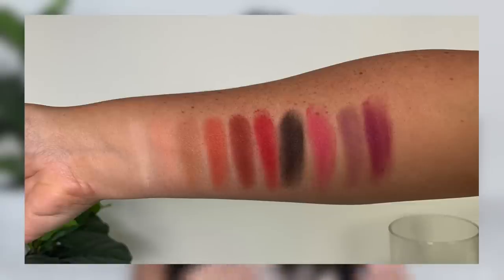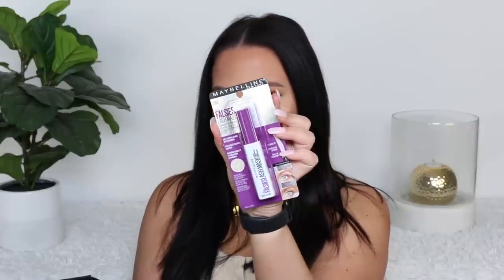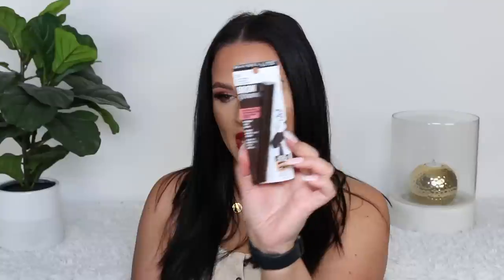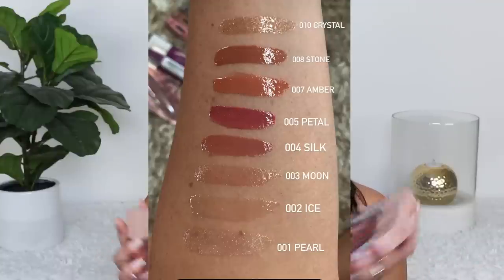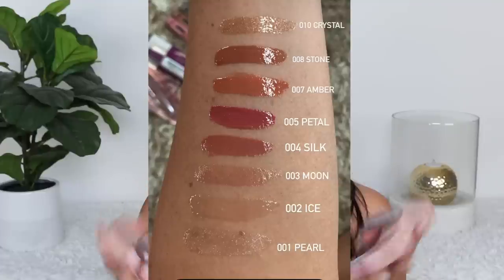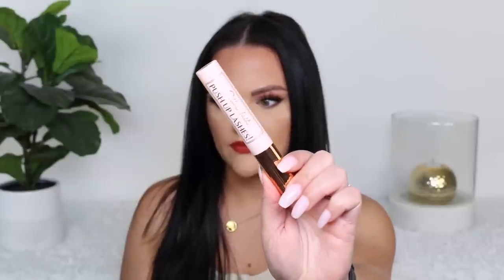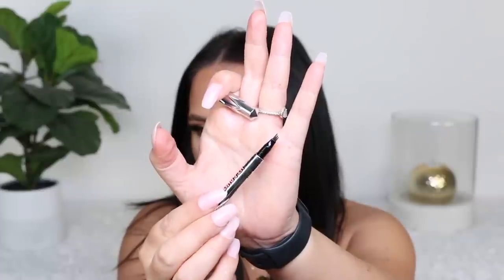NEW IN BEAUTY | SEPTEMBER 2020 PR HAUL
BRANDS MENTIONED

- (Swatches Left to Right: Burning Love, Billion $ Smile, Got a Callback, Make it Fashun!, MAC Smash, Mull It Over, More The Mehr-ier, Devoted to Chili, Resort Season, Make Love to the Camera, Over the Taupe, Sorry Not Sorry, Crossfade)
- (Swatches Left to Right: Best of Me, Strike a Pose, What Clout!, So Haute Right Now, Devoted to Chili, Werk, Werk, Werk, Give a Glam, Fall in Love, Ripened, Lens Blur)

GOOD MOLECULES
- Discoloration Correcting Serum

I N S T A G R A M: MakeupByCherylH
T W I T T E R: MakeupByCherylH
F A C E B O O K: Makeup By Cheryl